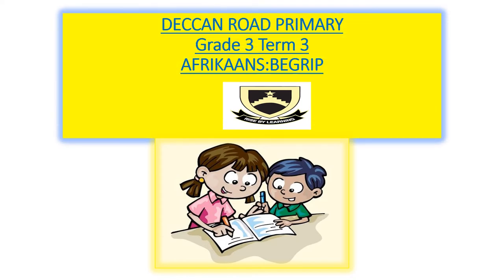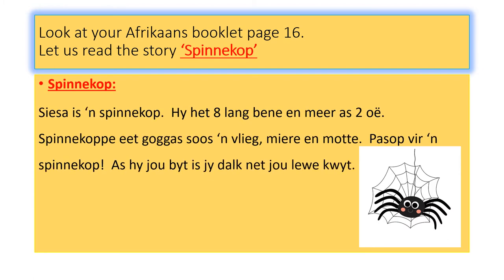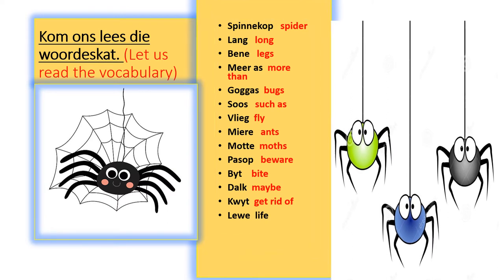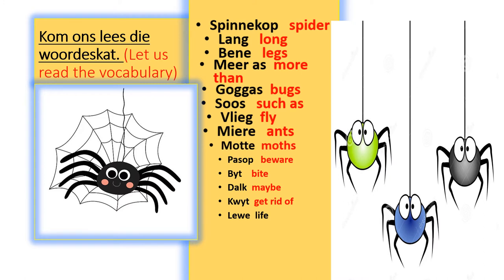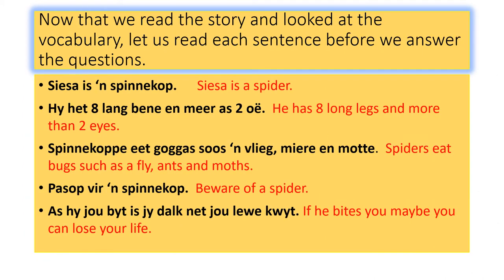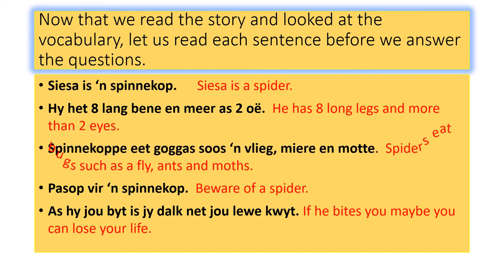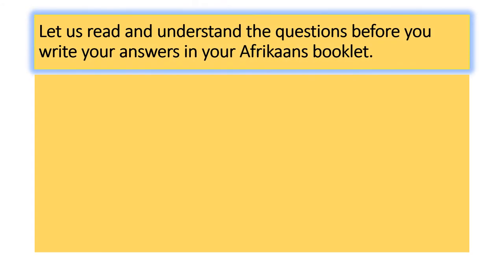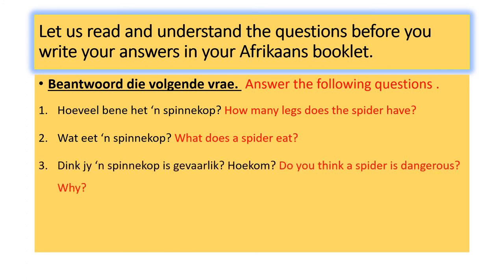Grade 3 Term 3: Afrikaans Week 4 - Begrip